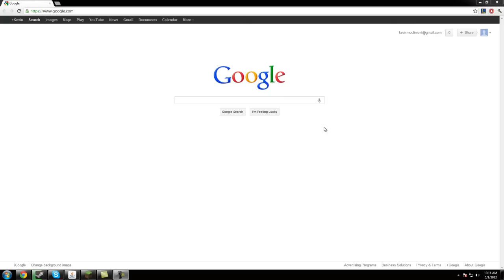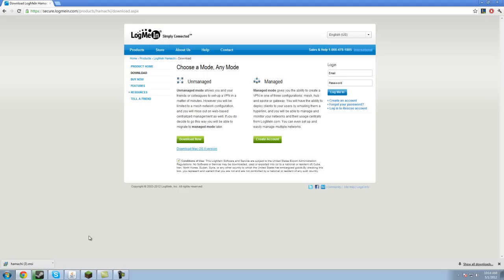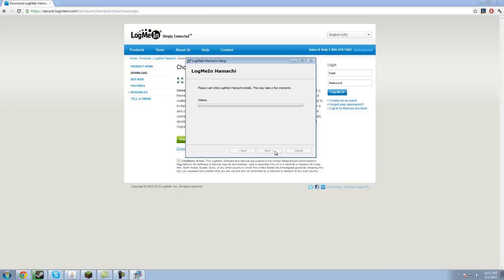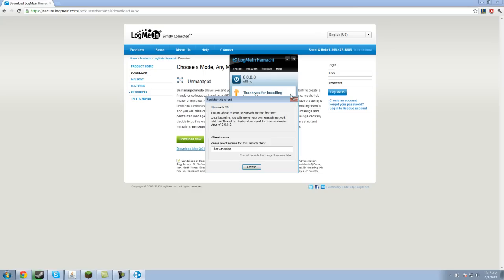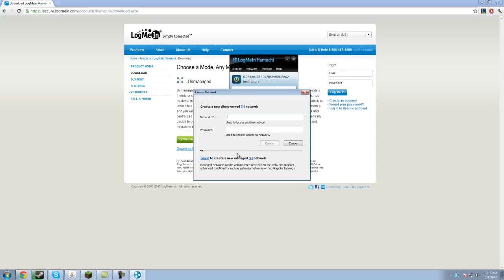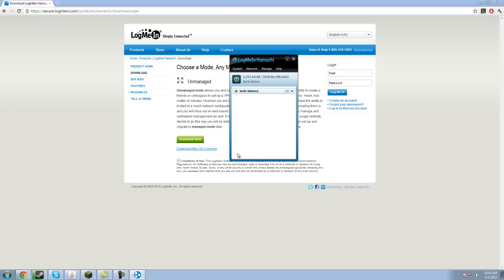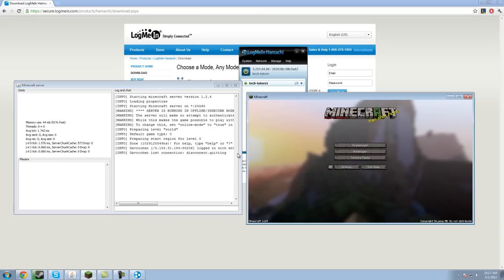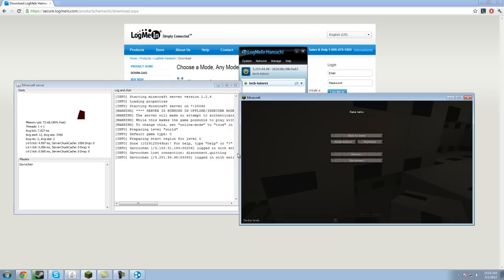How to: LAN games using Hamachi (No port forwarding)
Here's a tutorial showing you how to install and use LogMeIn Hamachi to create a virtual network for you and your friends to use to LAN games without ever having to go through the pains of learning how to port forward. Enjoy!